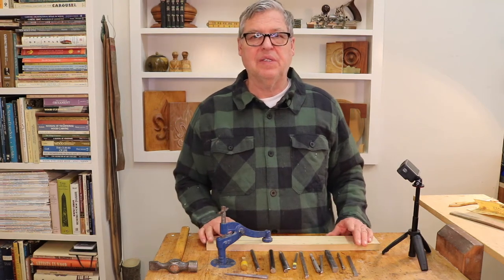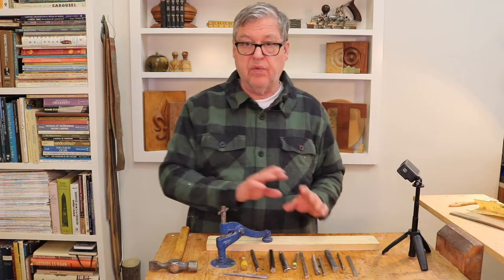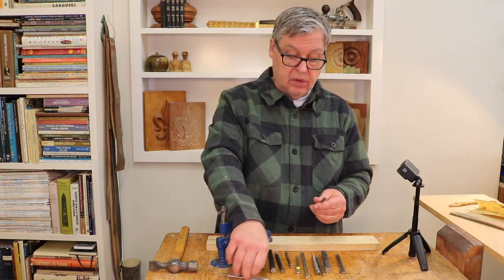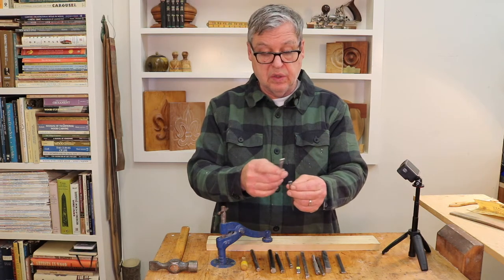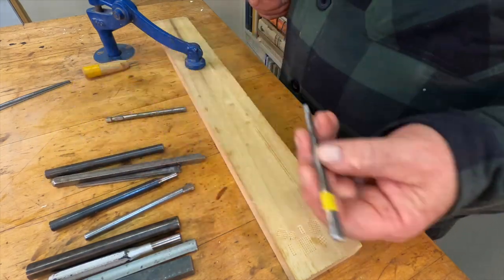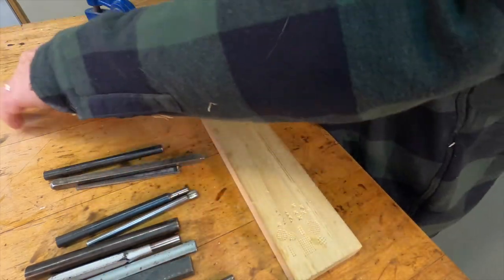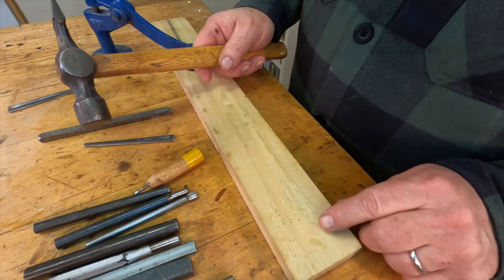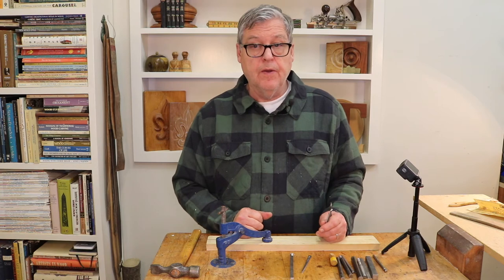Primer on Wood Carving Punches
In this video I show you the different stippling punches I have, and how they are used.